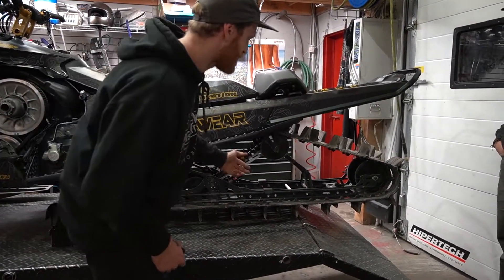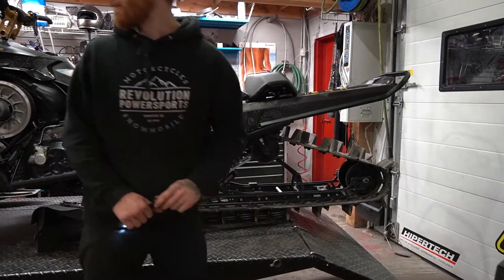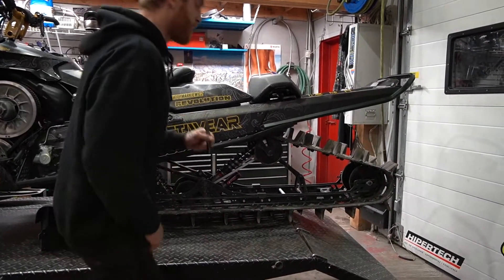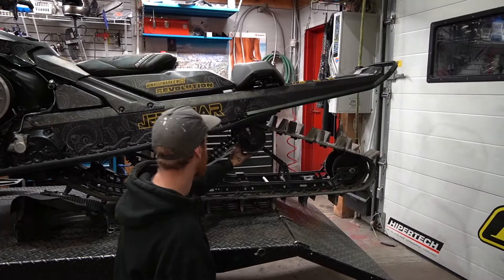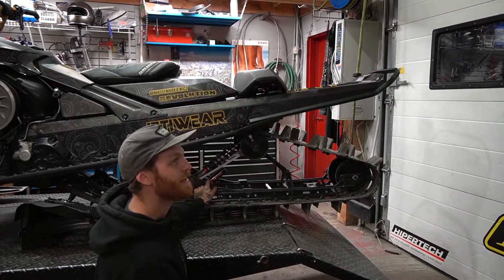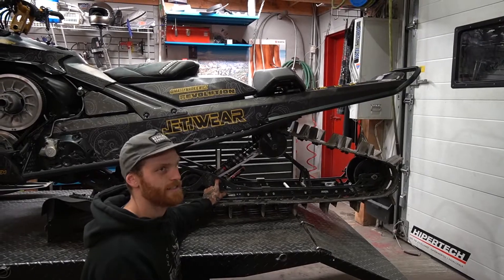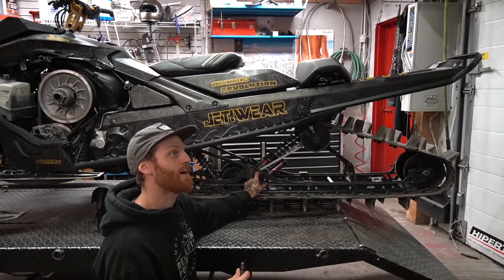Revolution Powersports - Track Tension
Revolution Powersports sled set up was a huge success.In this video Jaxon shows the babes on how to check your track tension and other details. Braap Babes would like to send a huge thank you to Jaxonm, Felix and Marie from Revolution for showing the ladies a few tricks and tips to prep for the sled season and thank you to Jessy Poirier for all your knowledge on different sled accessories. And most importantly, thank YOU to all the babes who came to all of our sled set up events. We are all about building a community and sharing the stoke! If you haven't  done so, please follow Braap Babes on  Instagram - @braapbabes_official and Facebook - BraapBabes . Facebook will be a way of connecting with other ladies, you can post about rides, questions you may have or any other info.